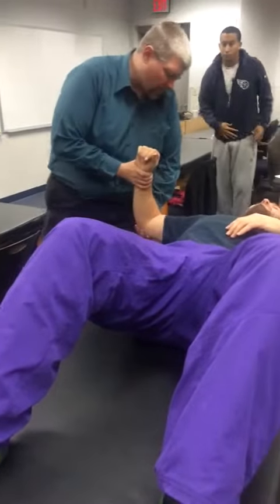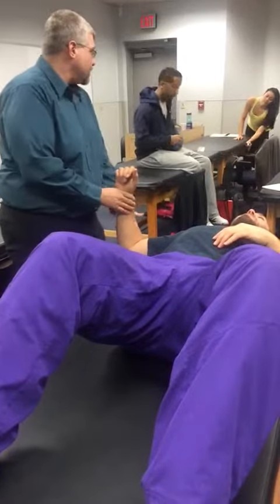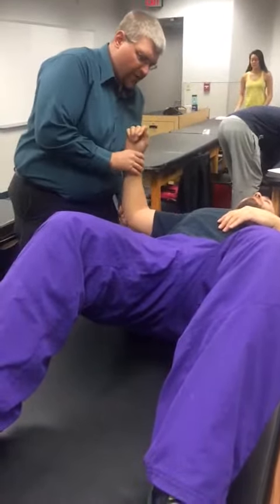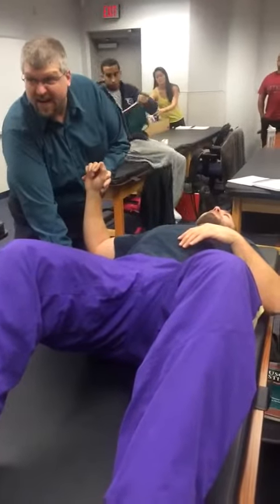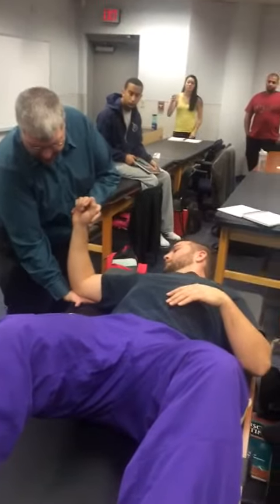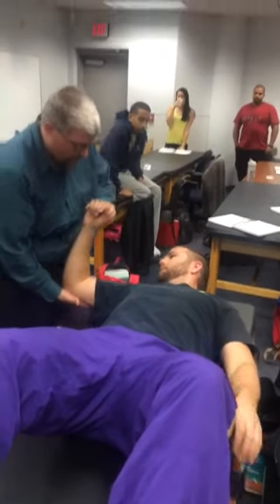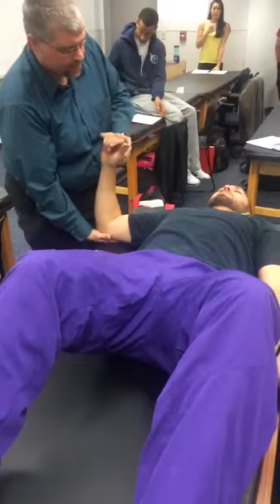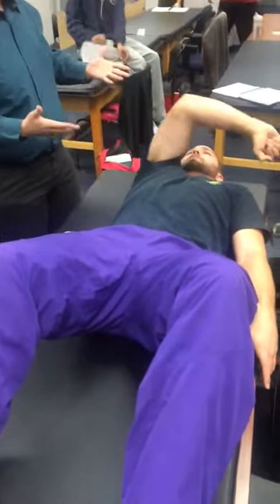MMT Pec Major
Clavicular head- 60 degrees of horizontal abduction ask patient to lift up and across
Sternal head- 120 degrees of horizontal abduction ask patient to bring arm down and across